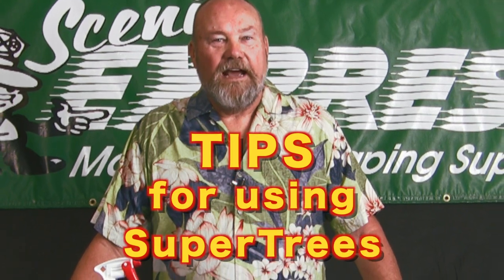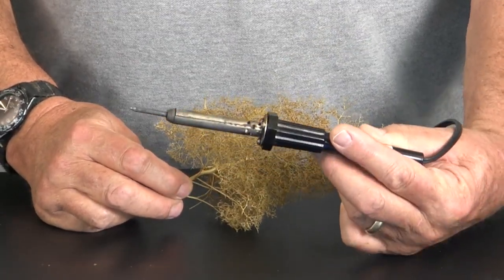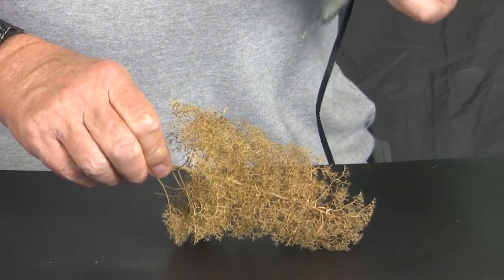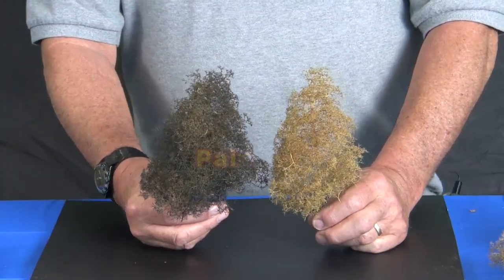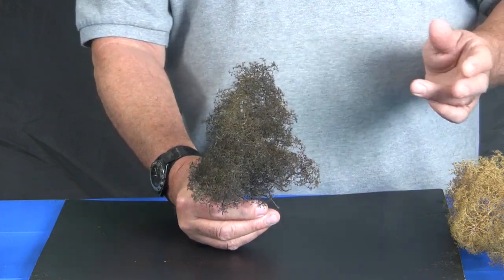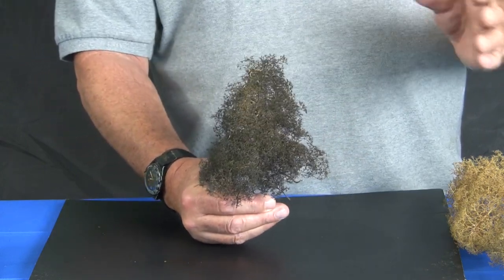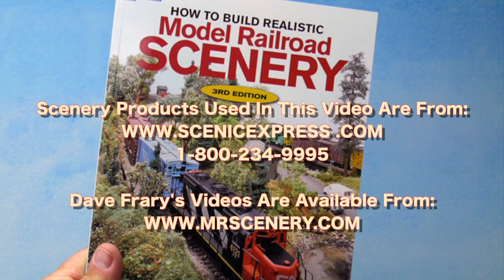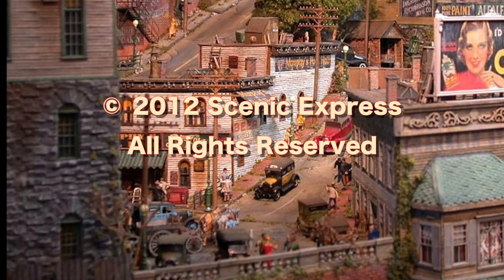Tips for using SuperTrees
SuperTrees make great looking model trees. Dave Frary shows three ways to improve SuperTrees. For model railroads, military displays, or miniature dioramas.